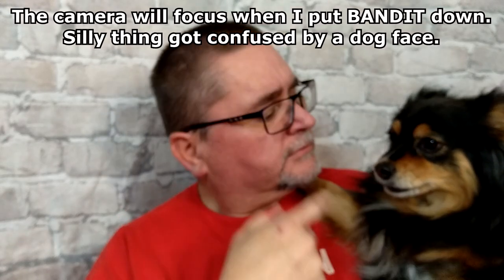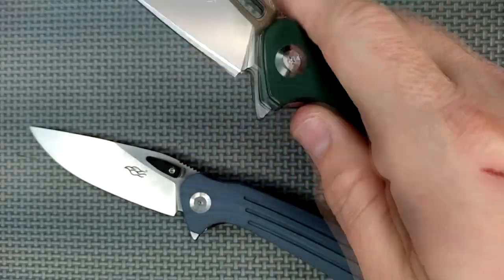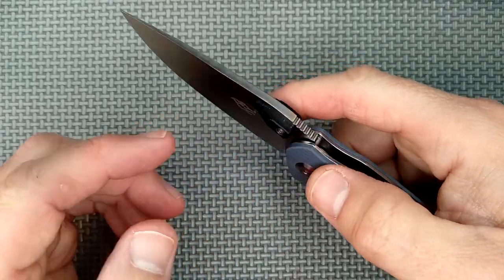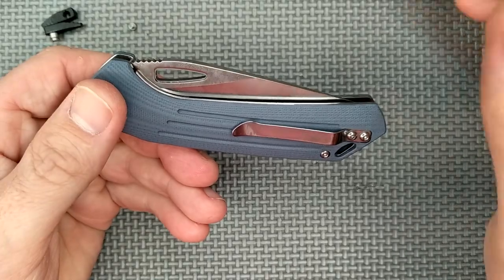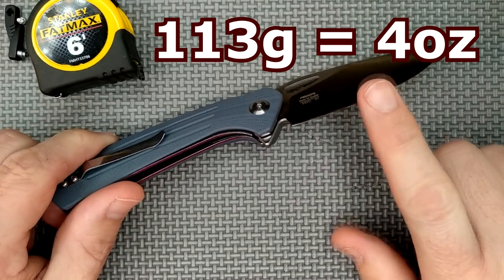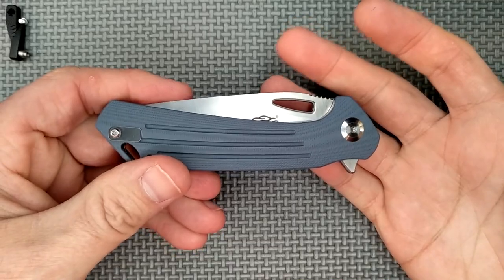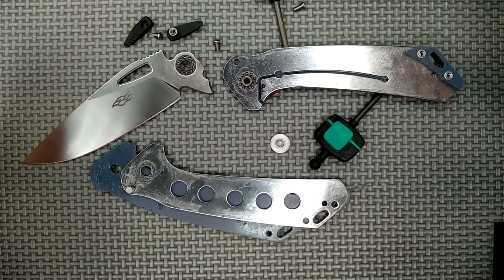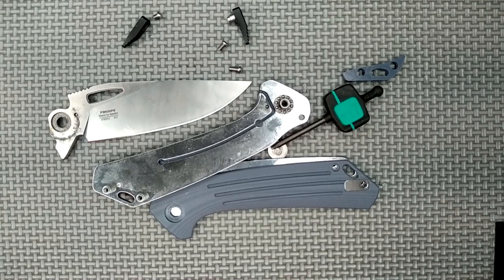Review FBKNIFE FH921 made by Ganzo. THE VERY BEST SUB $30USD Folder of 2020?!?!?!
Expand this section for links to by your own FBKNIFE FH921

Review of the Ganzo ADIMANTI knife (links to buy below that video and in the comments.

-$36.65USD SAVE 10% with code "CCE" = $32.99USD =~$40CAD

$30USD / $39.39CAD + $12.44CAD shipping (may be confiscated)
€25.12 / £22.92

 5) OLIGHT - Canada and USA save 10%: CCE10